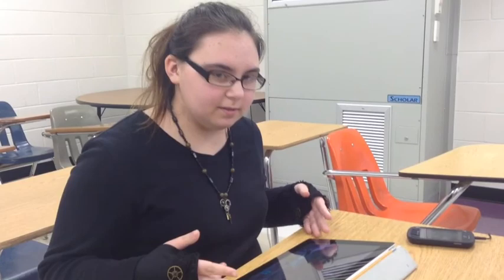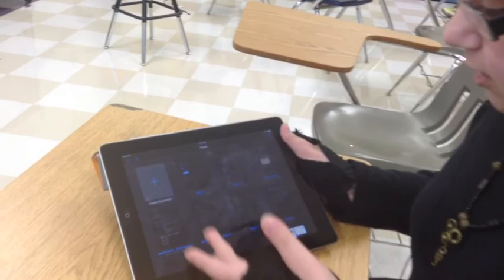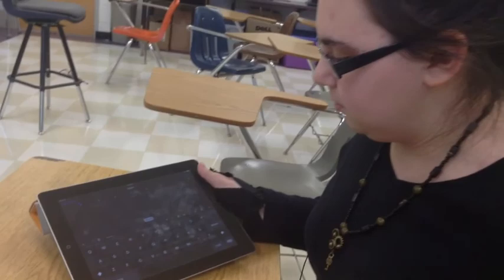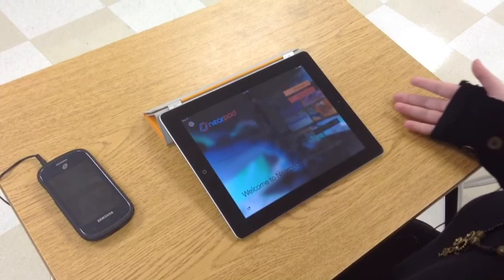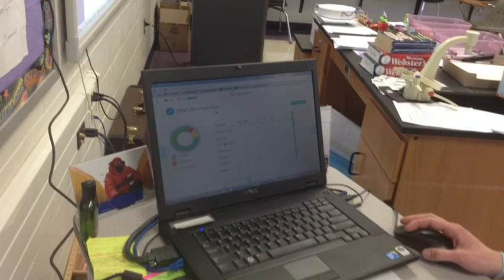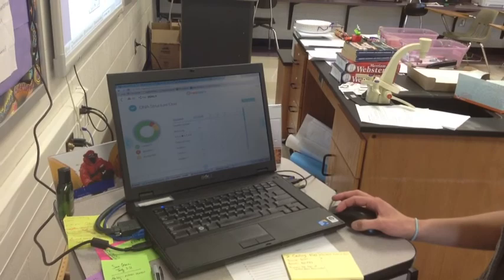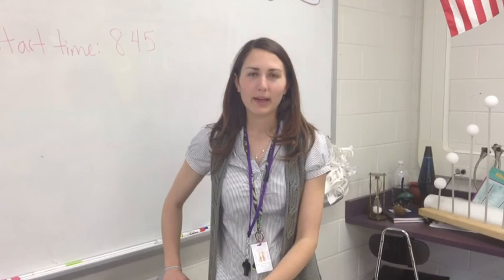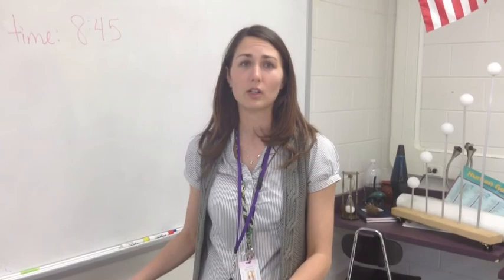Emerald High School's Model Class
Greenwood 50's digital conversion initiative, the 50 G Initiative, provided key teachers with a 1:1 iPad environment to pilot this classroom learning style.  In working with Mrs. Schwendeman's class to see how this approach has affected learning, here is a snapshot into Emerald High School's Model Classroom.